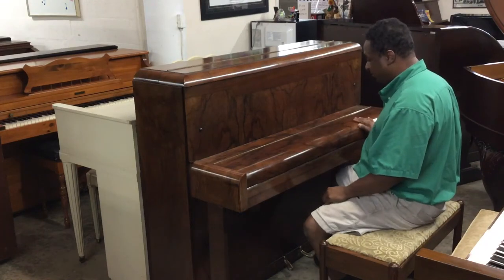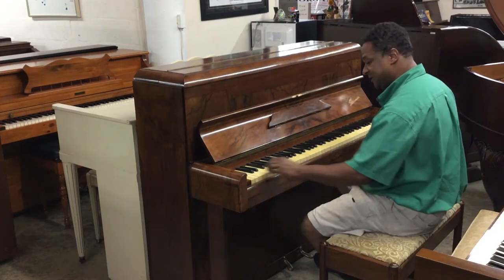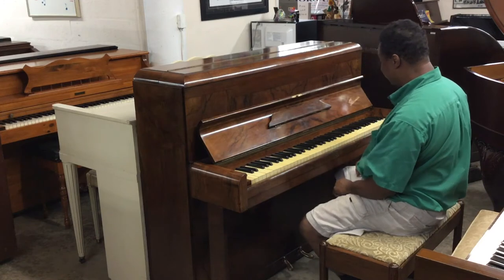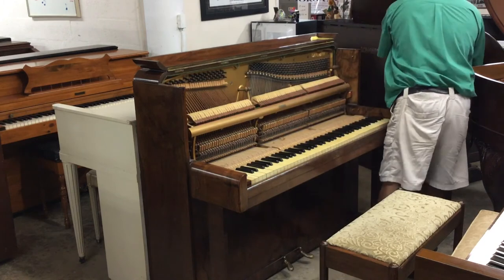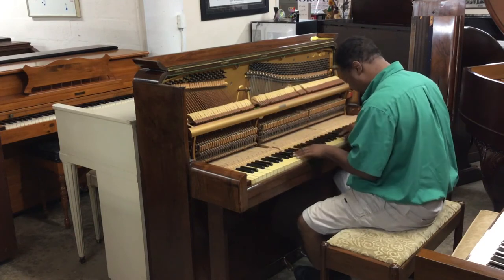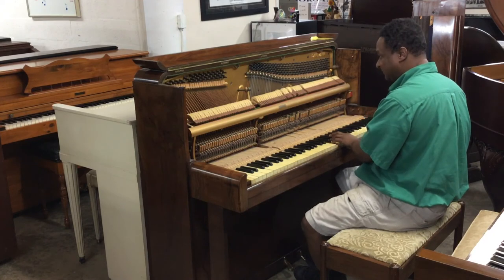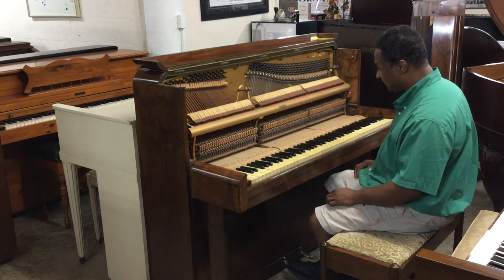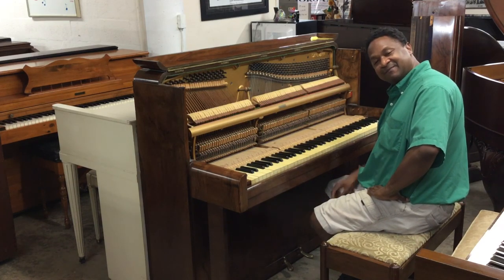Danmann (VERY RARE ) SHIPS PIANO Demonstrated by Kris Nicholson